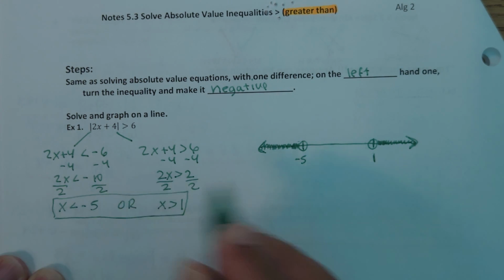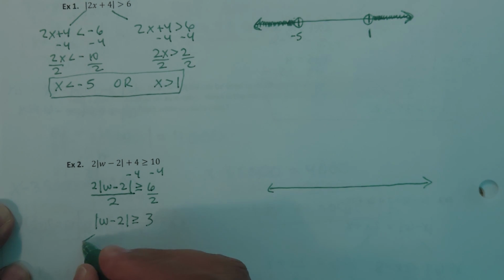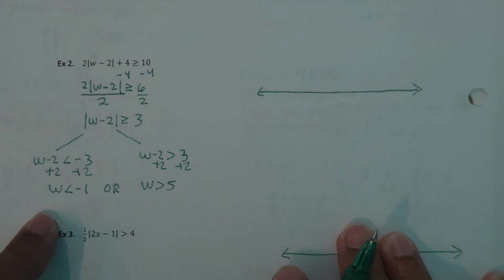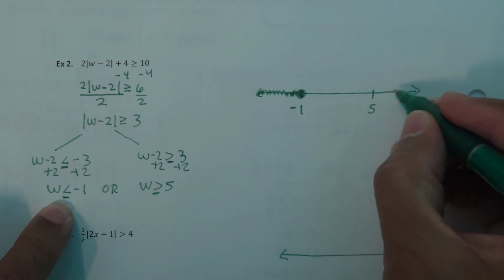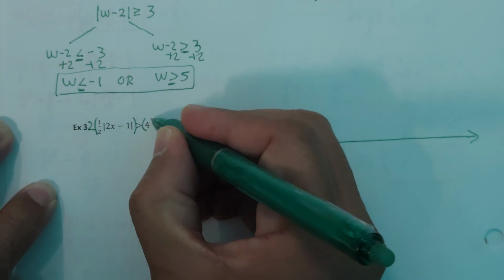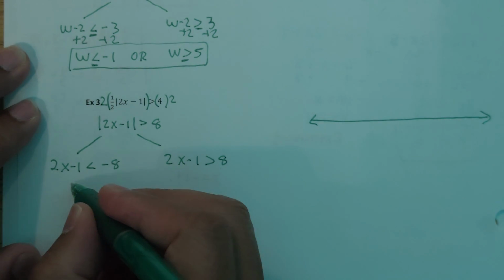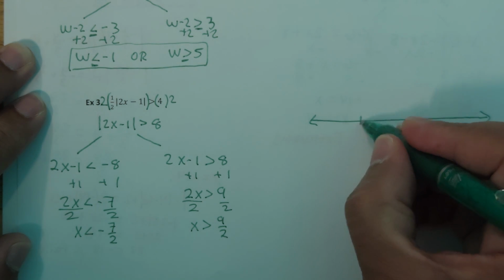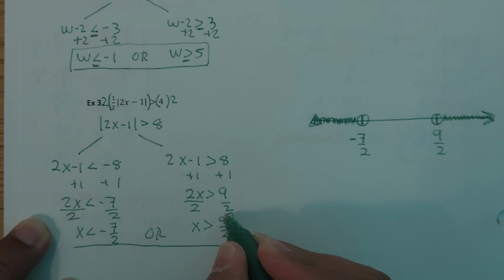Solve Greater Than Absolute Value Inequalities